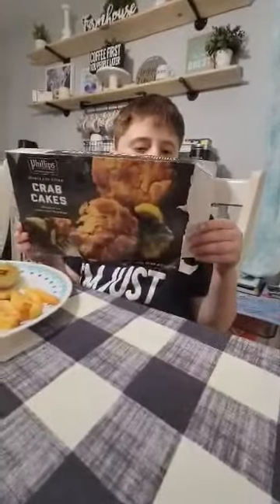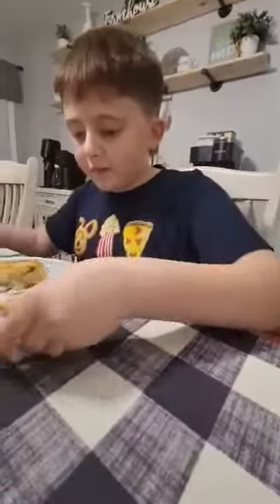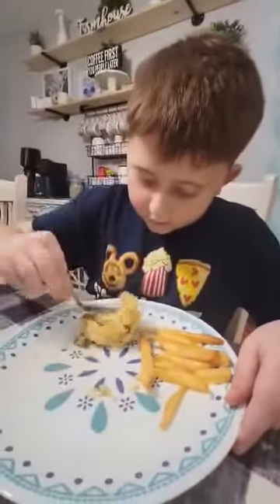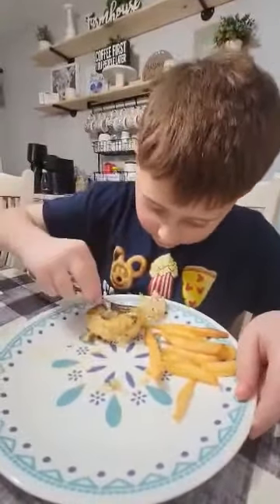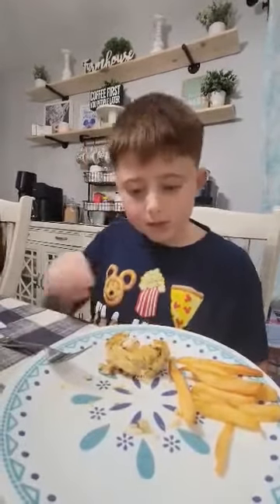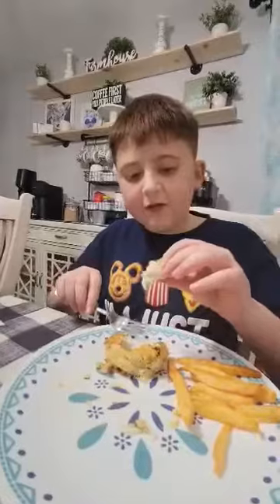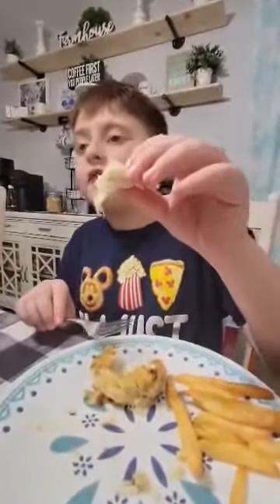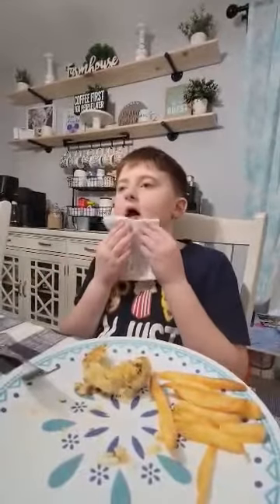Eggbert reviews Philip’s crab cakes